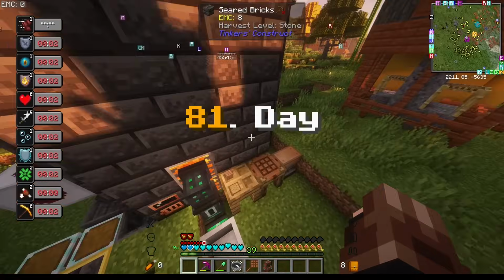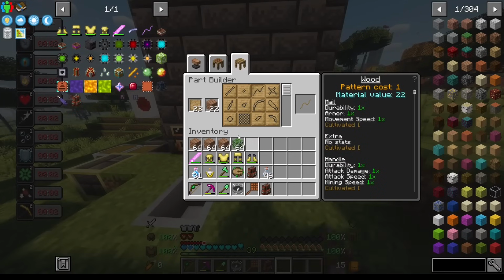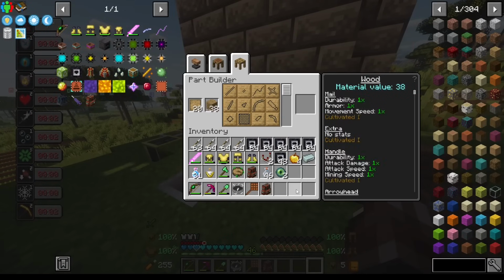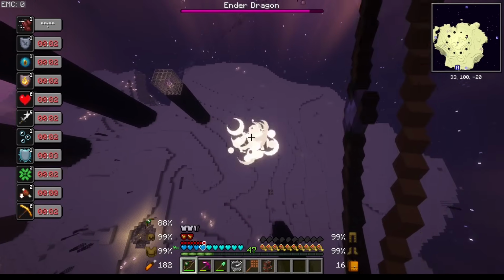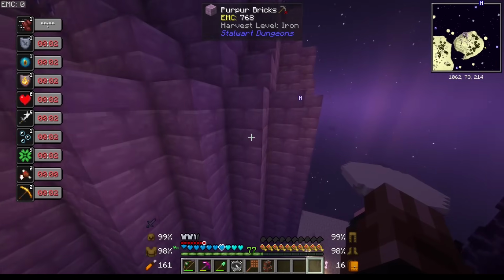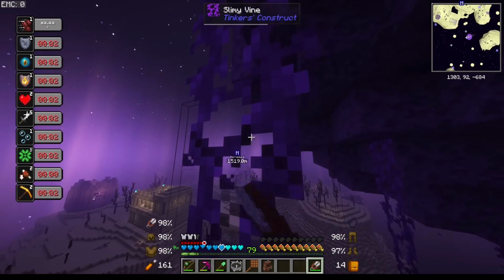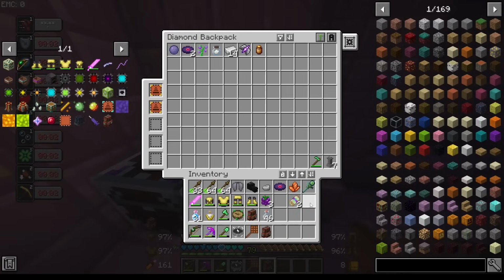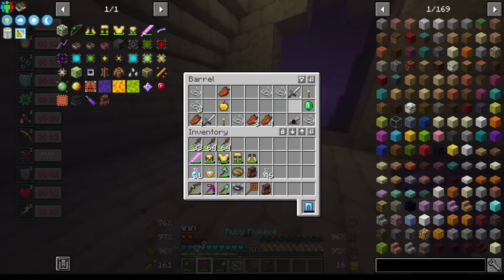I Tried Fighting the Ender Dragon With Only Wood Gear!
In this episode, the creator takes on a unique Minecraft challenge: attempting to defeat the Ender Dragon with only wooden armor and a recurve bow! Watch as they gather resources in survival mode, craft the necessary gear, and engage in an epic battle against the dragon.

Welcome to Custom Modded Survival 2025! In this brand-new Minecraft series, we dive into a hand-picked selection of the best mods for 2025, blending technology, magic, exploration, and survival into one epic experience. Watch as we build massive bases, automate everything, conquer dungeons, master powerful gear, and uncover the secrets of custom dimensions and biomes. With a unique mix of tech mods, magic systems, custom mobs, and endless progression, this modded Minecraft survival world is full of surprises. Perfect for fans of modpacks, RPG-style gameplay, and Minecraft adventures.

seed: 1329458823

0:00 beninging
00:10 middle
22:12 end

PC
Boot Drive
1st GPU
2nd GPU
Capture Card
Storage - 3x
Main Monitor
Secondary Monitors

Snacks/Candy
Guava Candies